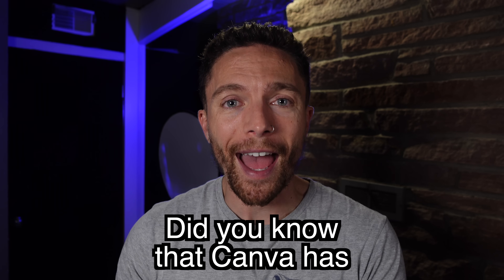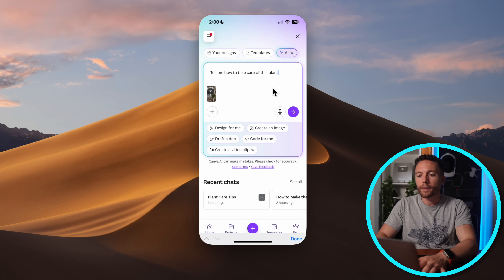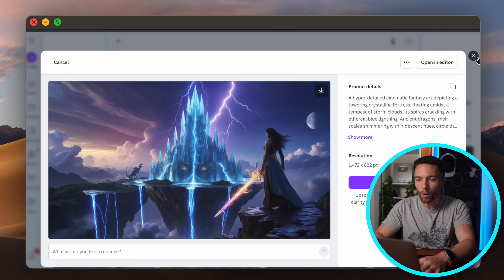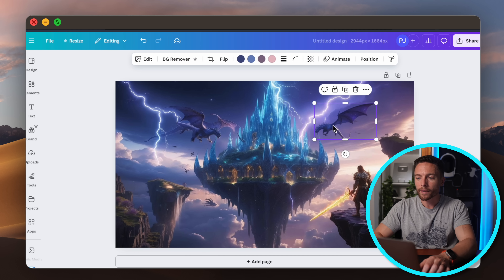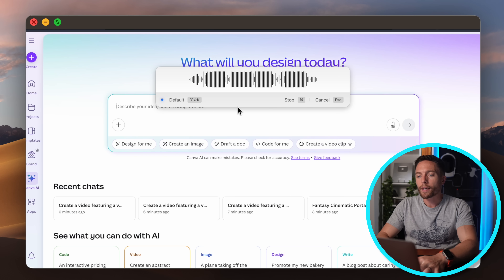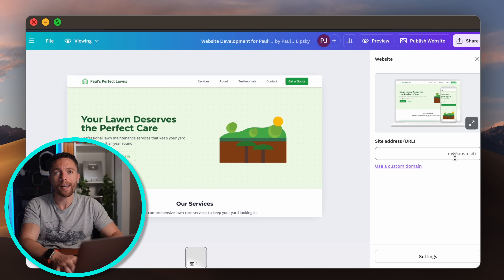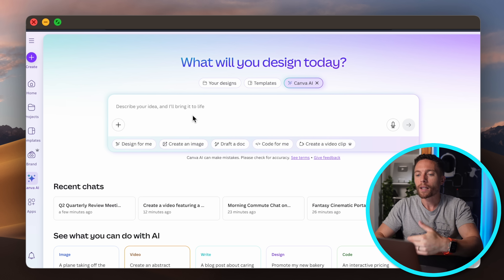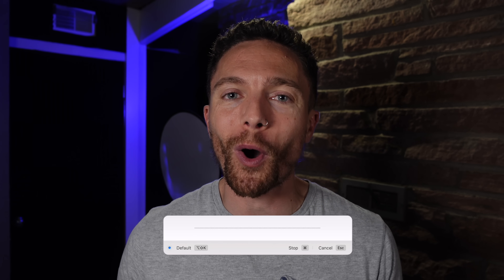Make ANYTHING With Canva’s New AI Chatbot (Like ChatGPT For Canva)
How is no one talking about this? Canva literally has an AI chatbot built into it, and it's actually really, really good.

🤔 Have a question about Canva? Drop it in the comments!

⚠️  All content on my channel is my personal opinion. I am NOT a financial advisor. I do not have any professional licenses. My opinions are not a replacement for the guidance of a professionally trained and licensed individual.